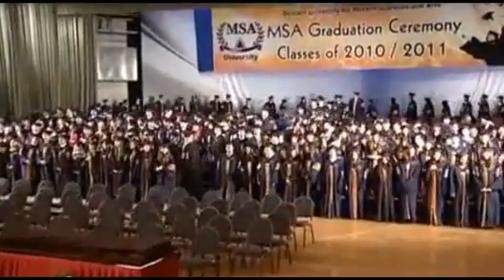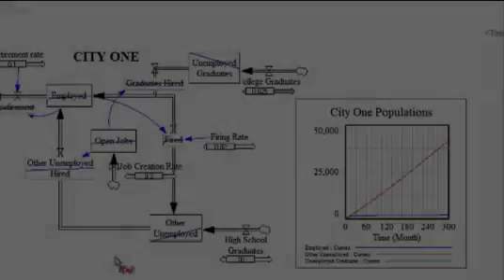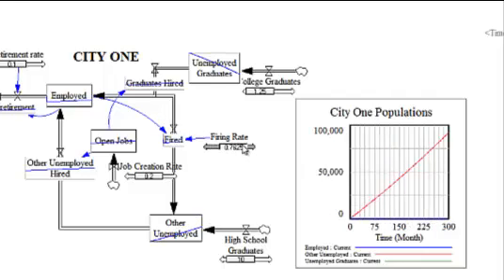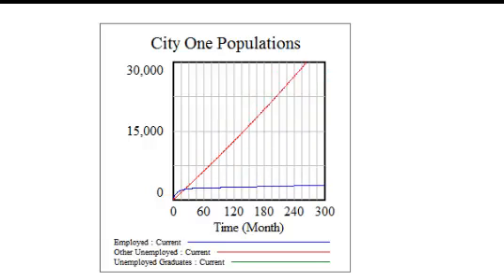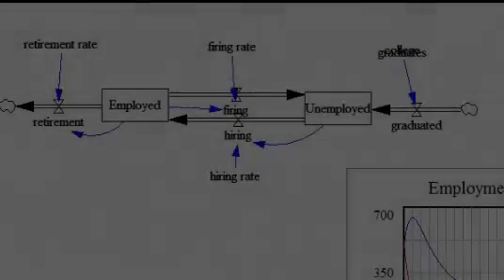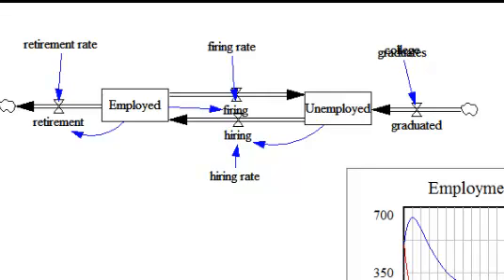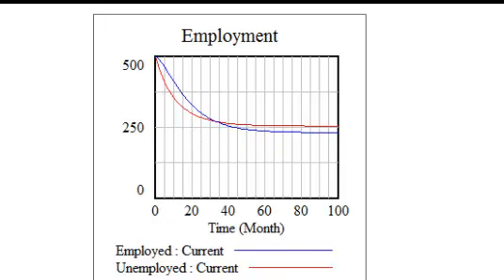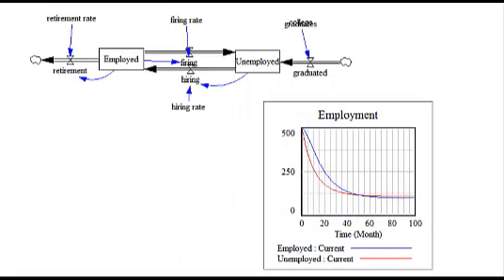Employment Model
Students build and explore a model of employment and unemployment.